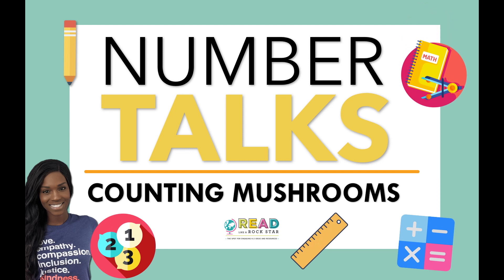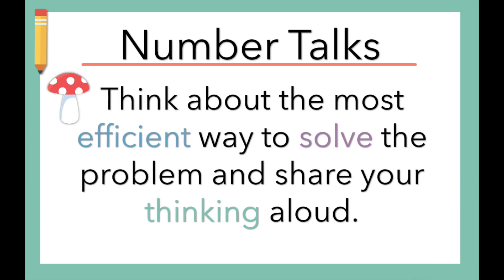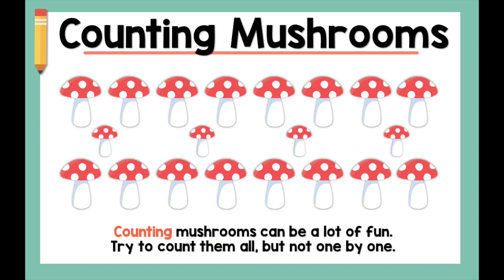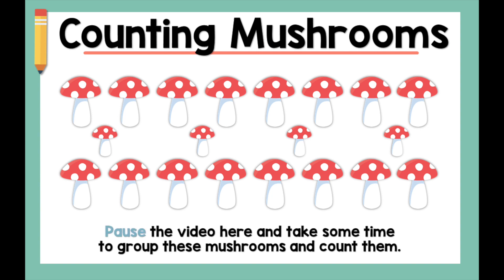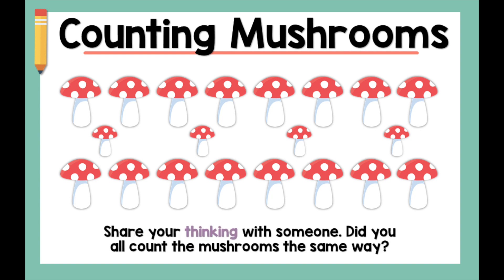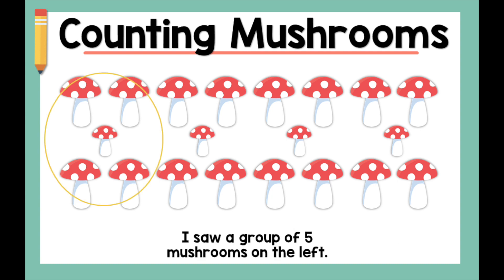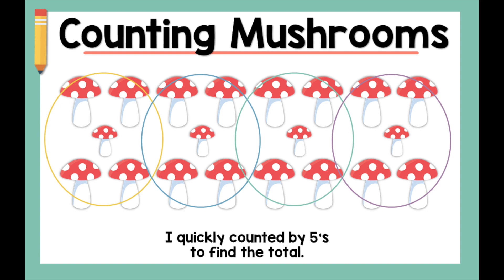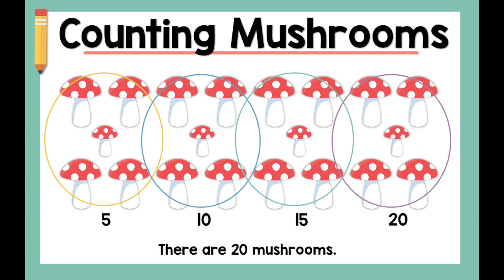Number Talks: Counting Mushrooms